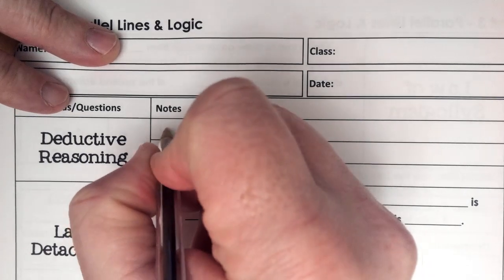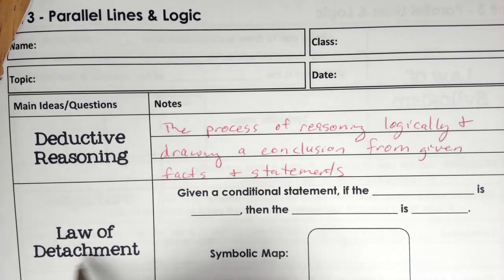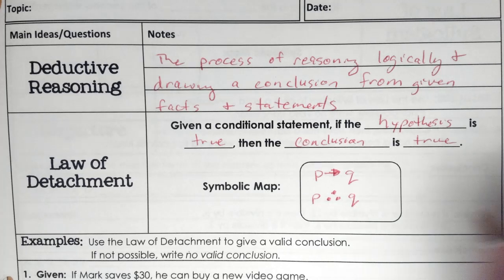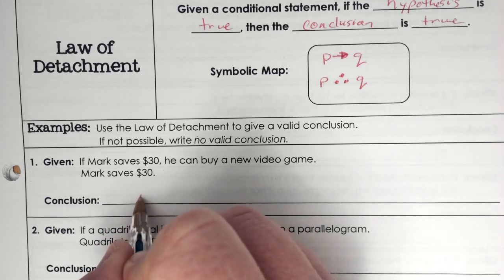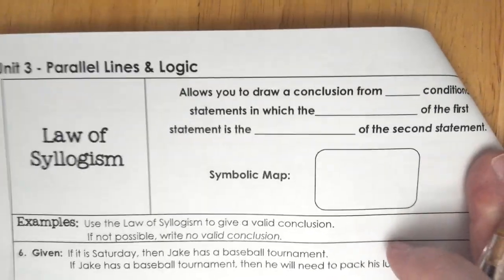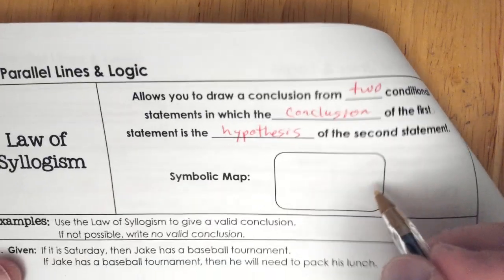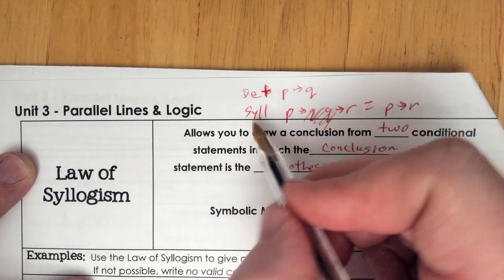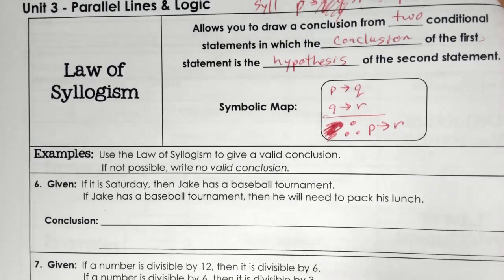Unit 03 Day 03 - Detachment + Syllogism